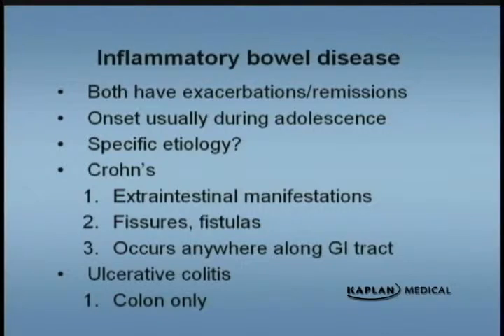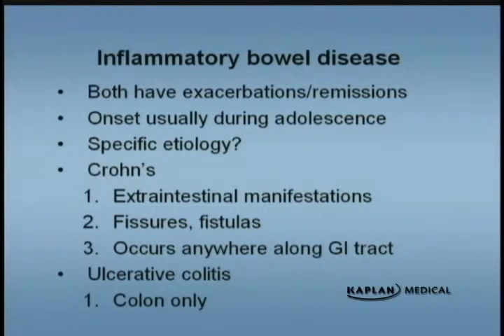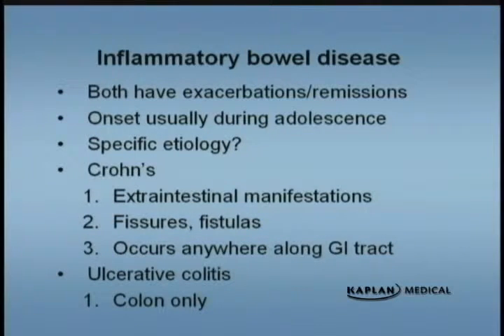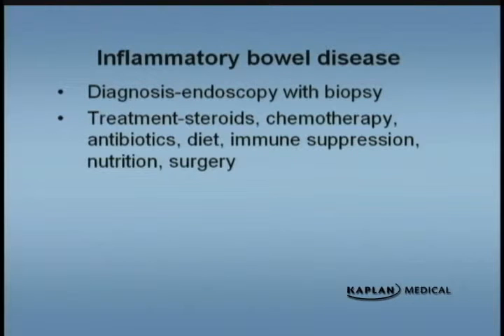62 Inflammatory Bowel Disease